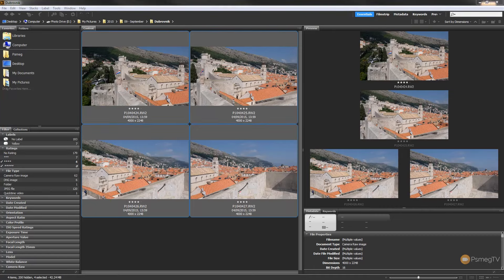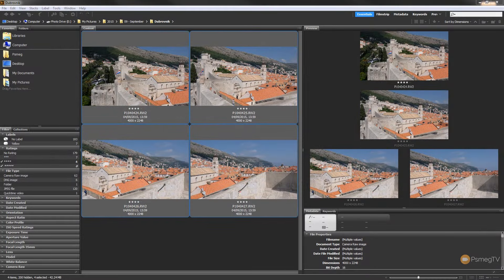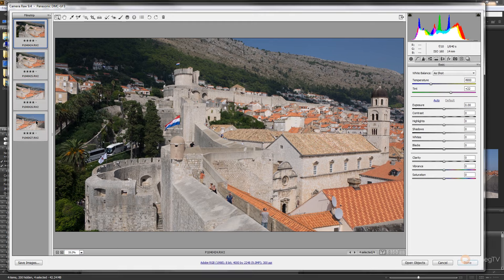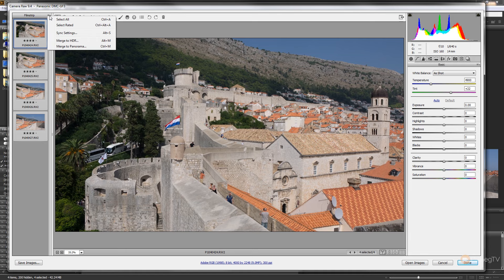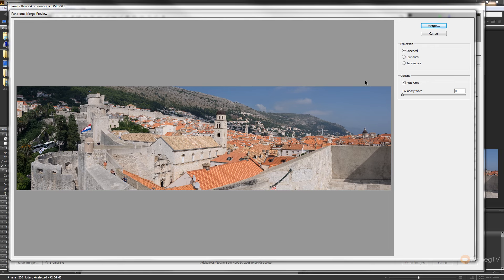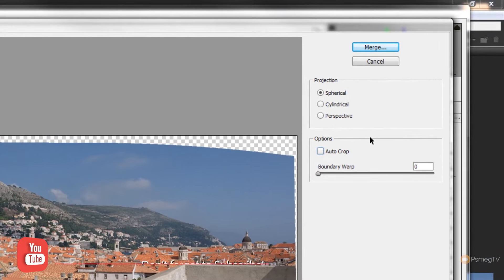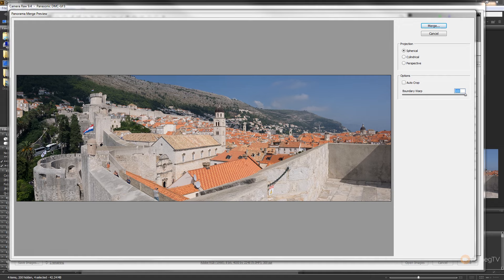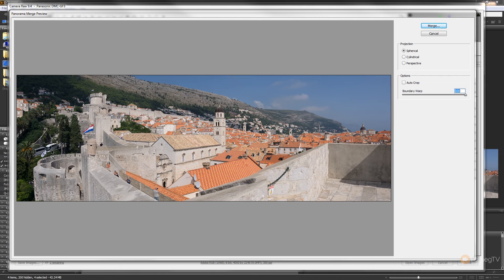Photoshop Merge to Panorama & Boundary Warp - Creating fantastic panoramic photos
Creating panoramic images in Photoshop has been available for years, but with the inclusion of the incredibly powerful Boundary Warp function, you no longer need to sacrifice those all important pixels around the edges.

This in depth tutorial for Adobe Photoshop CC 2015 will guide you through the entire process from start to finish.

Take your panoramic images to the next level with PhotoshopTV.

Free tutorials for Adobe Lightroom & Photoshop CC 2015. New tutorials added every Monday.